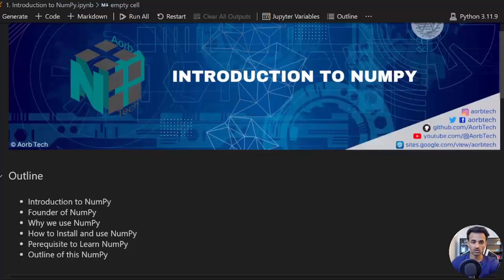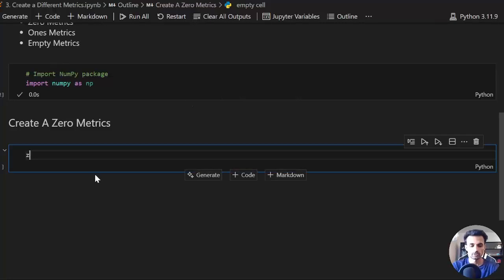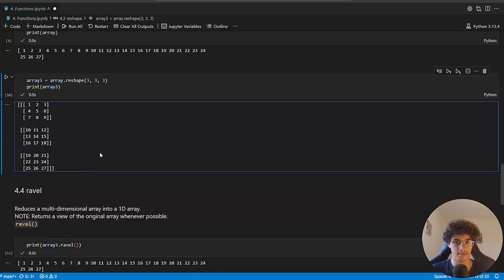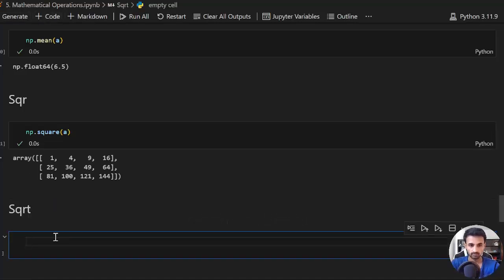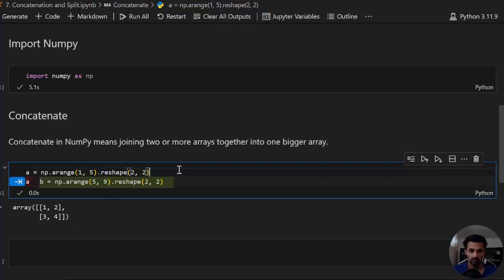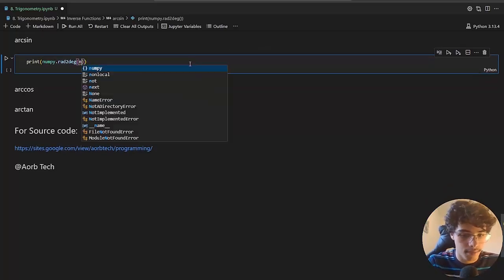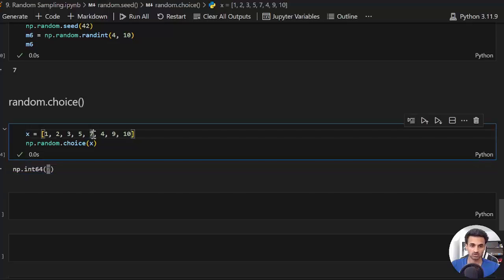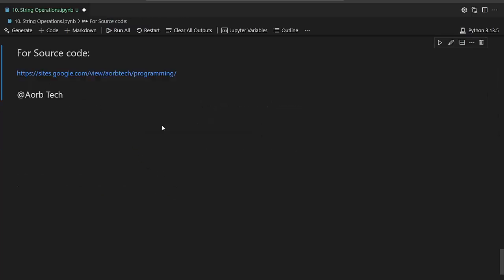NumPy Complete Crash Course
Welcome to the Python NumPy Complete Crash Course!
In this video, you’ll learn everything you need to know about NumPy — from basics to advanced concepts — to boost your Python programming and data science skills.

🔑 What you’ll learn:
01. Introduction to NumPy
02. Creating 1D and 2D arrays (matrices)
03. Generating Ones, Zeros, and Empty arrays
04. Exploring essential NumPy functions
05. Performing Mathematical operations
06. Array slicing and indexing techniques
07. Concatenation and splitting arrays
08. Trigonometric functions: sin(), cos(), tan()
09. Using Random sampling in NumPy
10. Working with String operations in arrays

This complete NumPy tutorial is perfect for beginners and anyone looking to strengthen their Python data science skills.